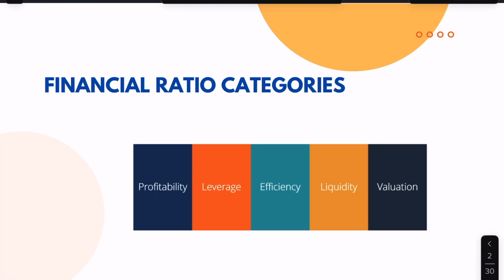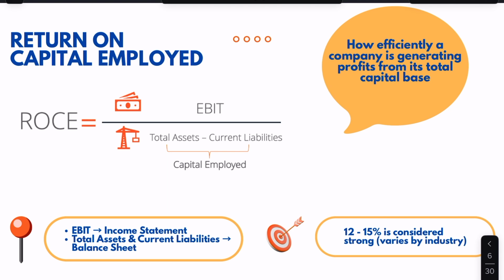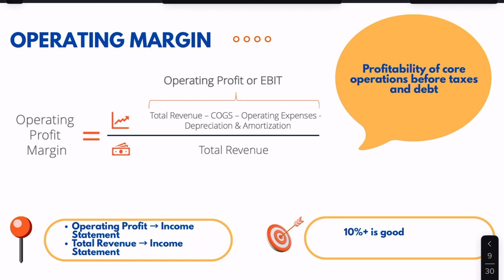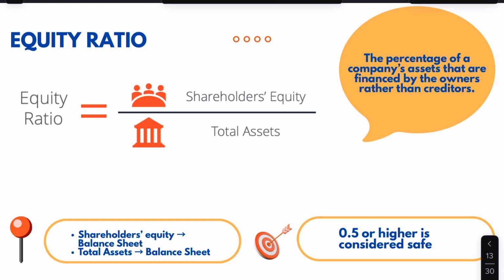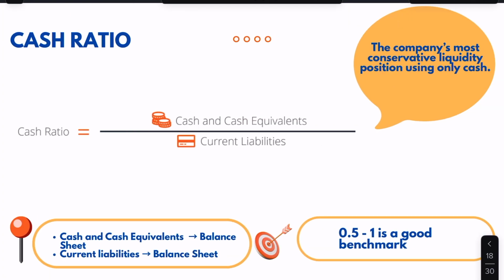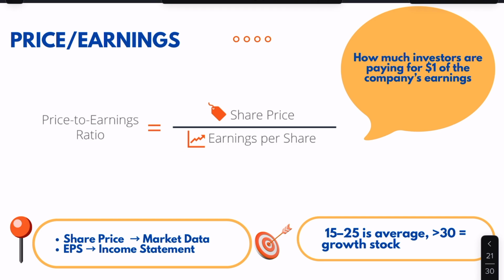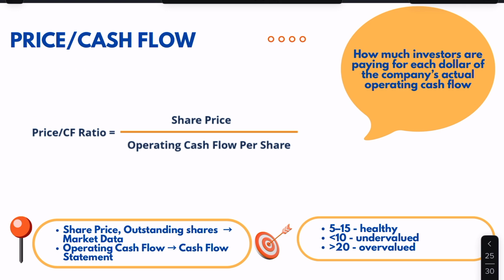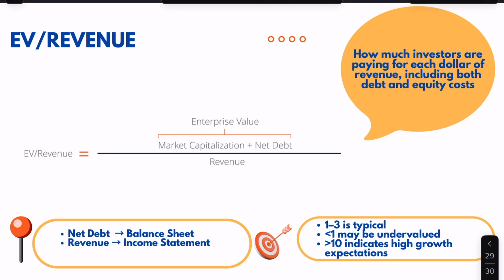The most important financial ratios/investing ratios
In this video we'll go over the most important Financial Ratios/Investing Ratios from the following categories:

▪ Profitability Ratios
▪ Liquidity Ratios
▪ Efficiency Ratios
▪ Leverage Ratios
▪ Valuation Ratios